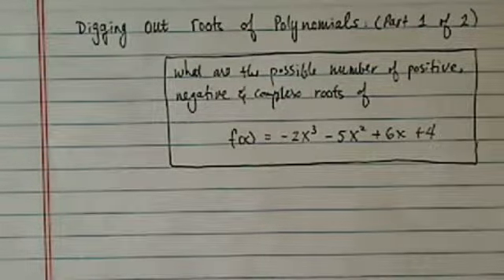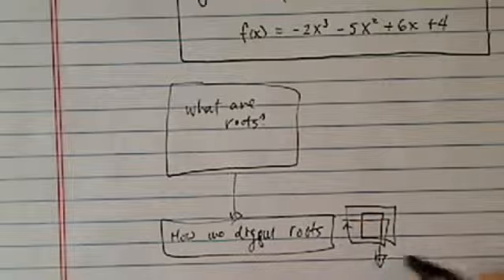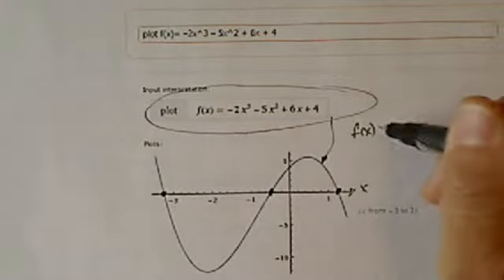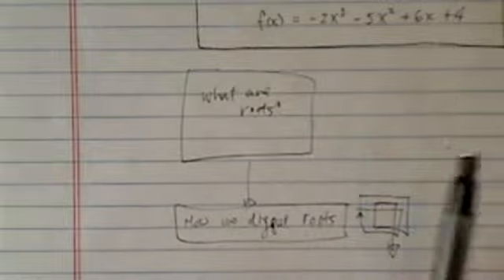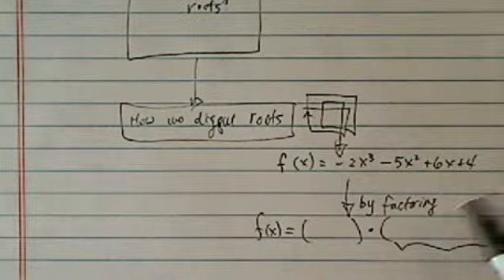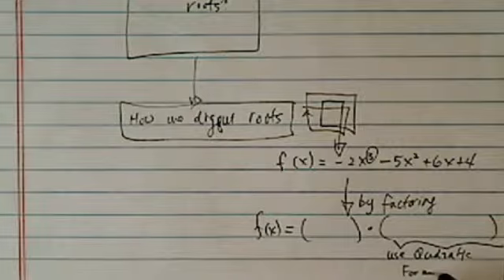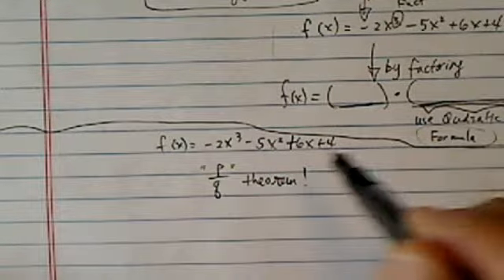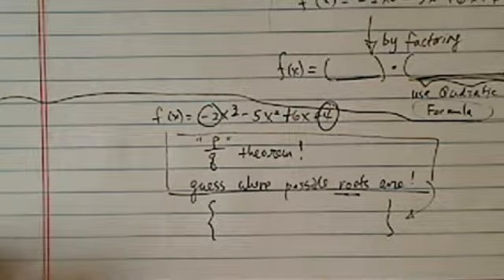*Factor Higher Order Polynomial: Part 1 - Why Use Zeros to Factor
What are the possible number of positive, negative, and complex zeros of f(x) = --2x^3 -- 5x^2 + 6x + 4 ?